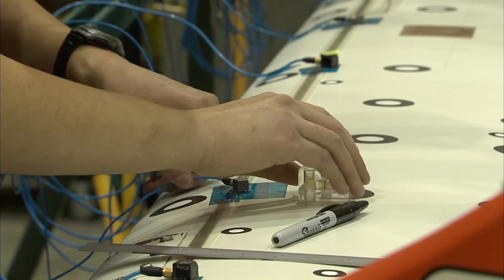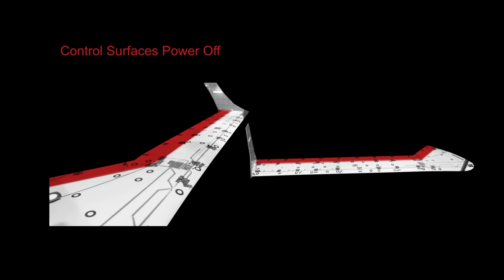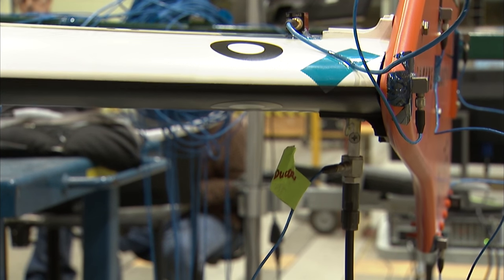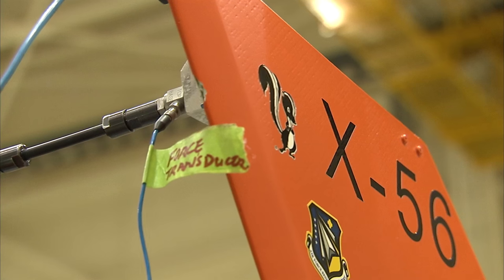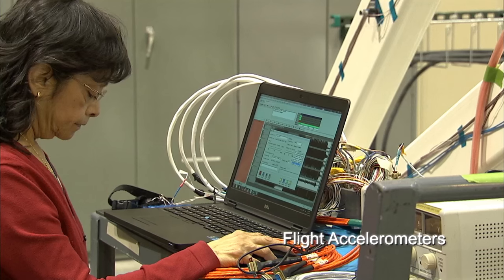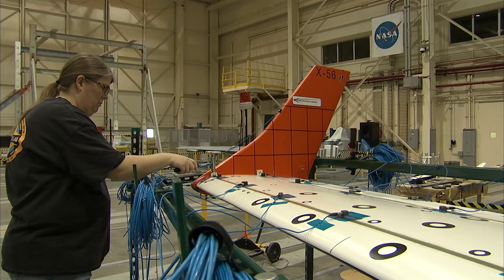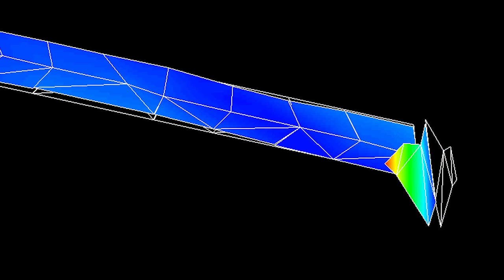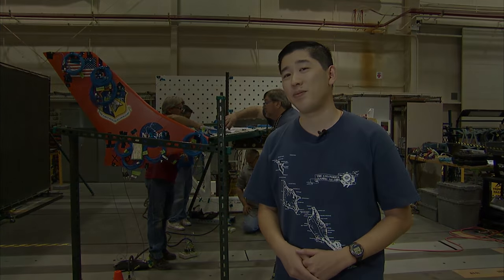X-56A Ground Vibration Testing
In this 2-minute, 18-second video, researchers at NASA Armstrong Flight Research Center conducted ground vibration testing on the X-56A flex wing, at the Center’s Flight Loads Laboratory. Data collected from the impact testing includes Fiber Optic Sensing System (FOSS) information, photogrammetry, flight accelerometers, and ground vibration accelerometers. The testing is important for studying wing characteristics before integration with the fuselage. The X-56A is crucial in testing high-aspect-ratio wings as an element in the design of future long-range aircraft.